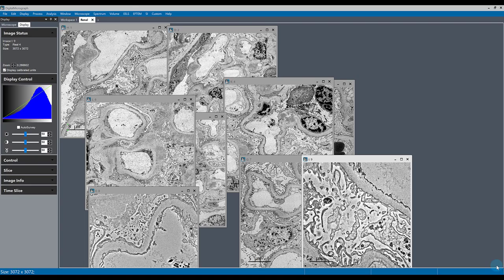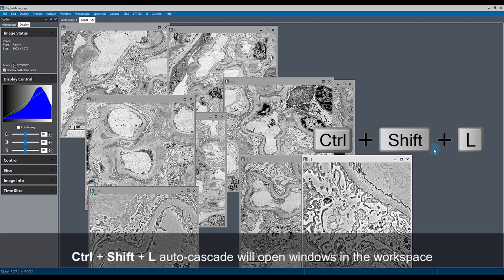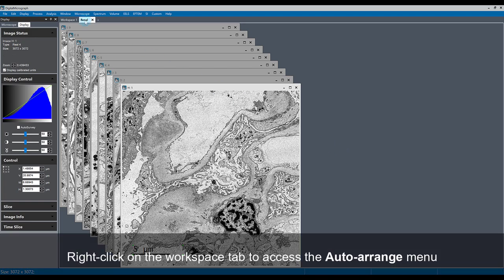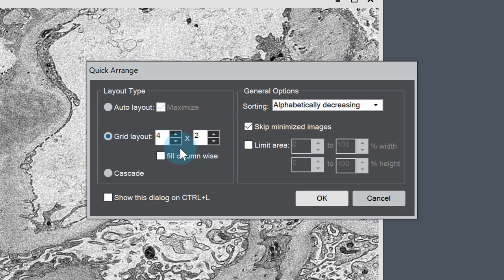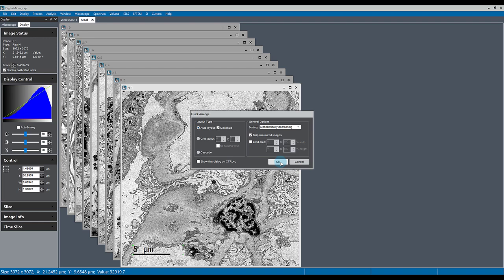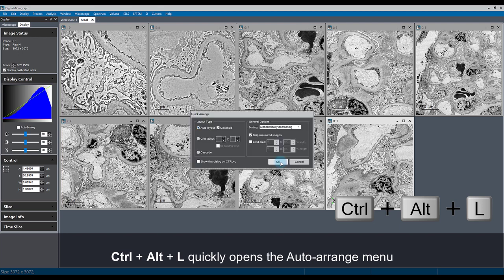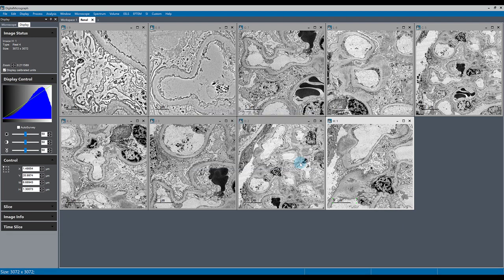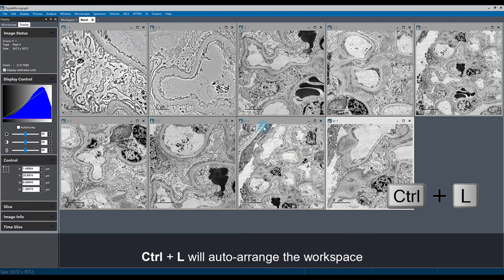Auto Arrange in DigitalMicrograph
This video shows you how to automatically arrange data in the DigitalMicrograph workspace in various ways to stay organized and work faster.